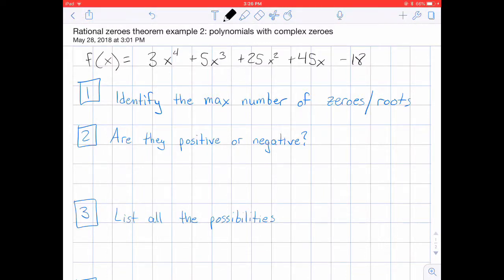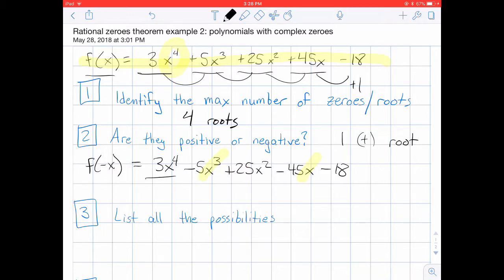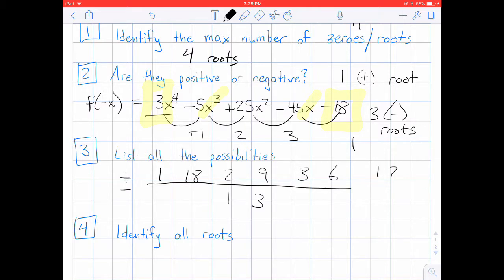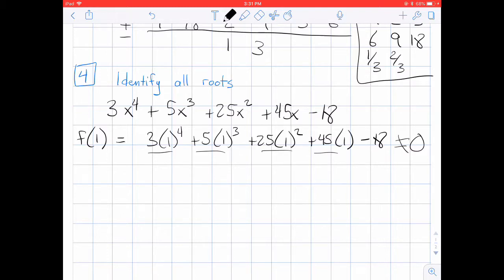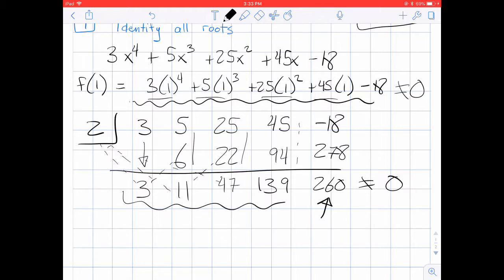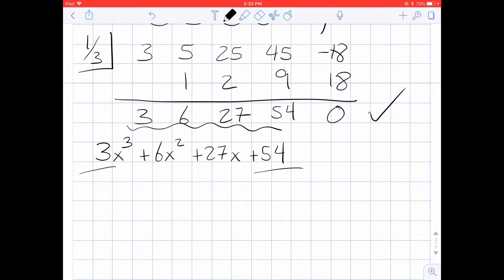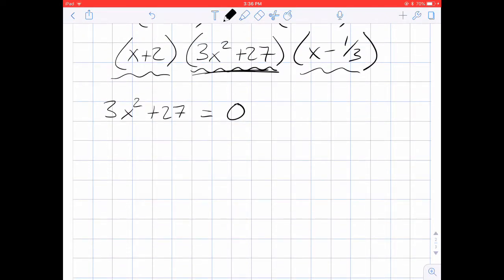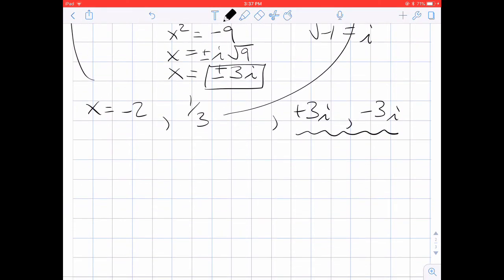Rational zeroes theorem example 2 with complex roots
How do you find all the zeroes for a polynomial when some of those zeroes are complex?
Here, we use the rational zeroes theorem and some ninja algebra (factoring by grouping) to come up with them.